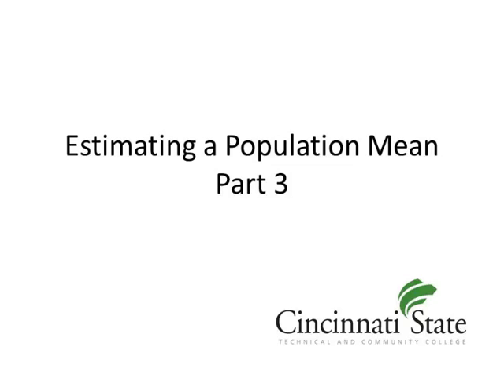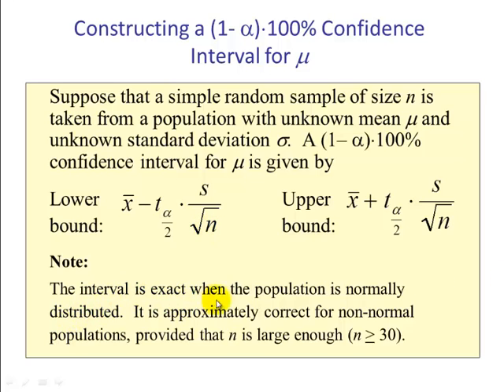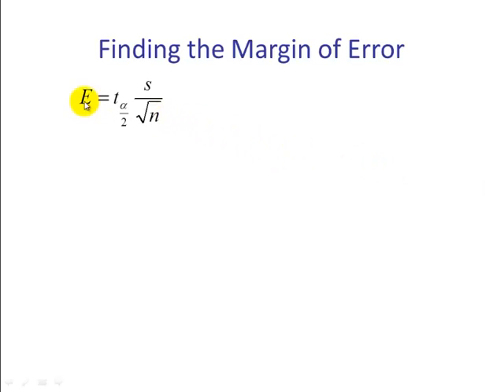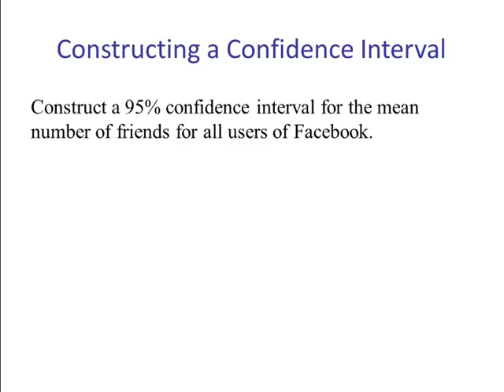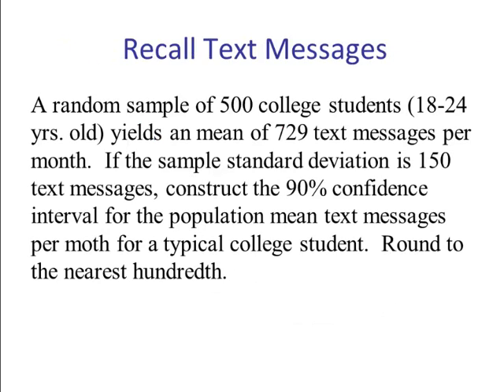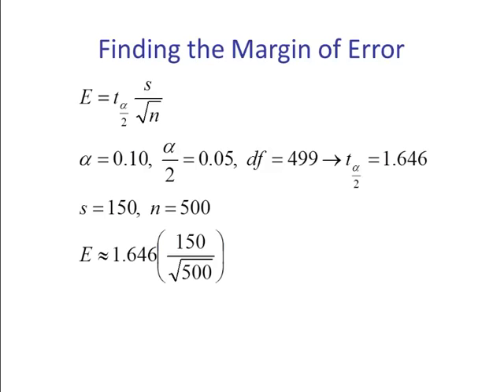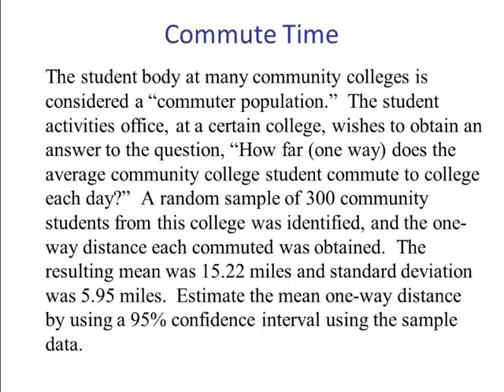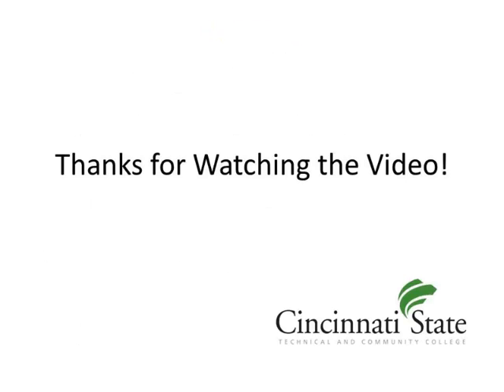Estimating a Population Mean Part 3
This video is the third of six videos that illustrate how to estimate a population mean by using the concept of confidence intervals.